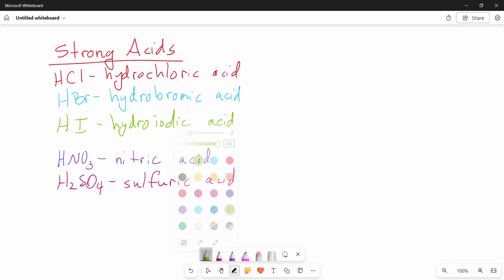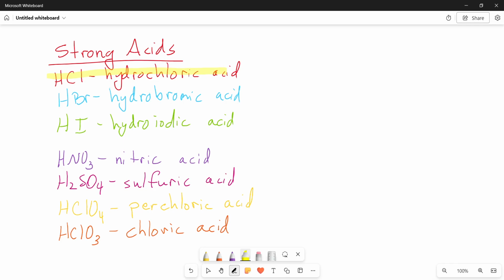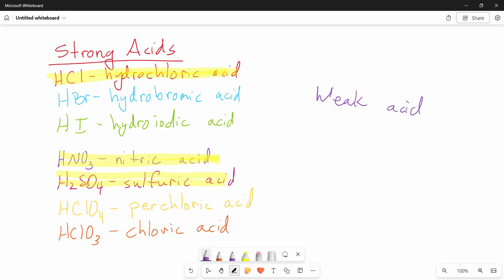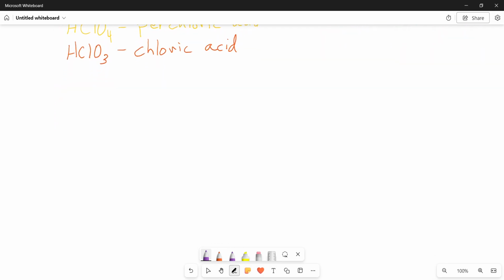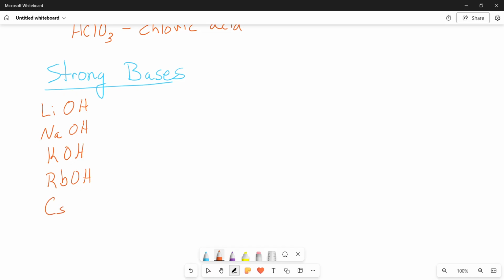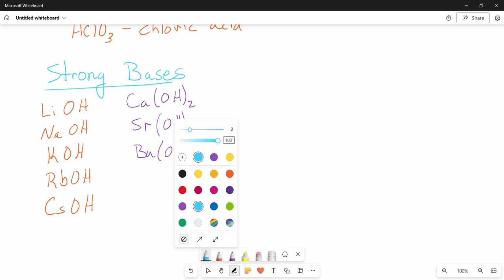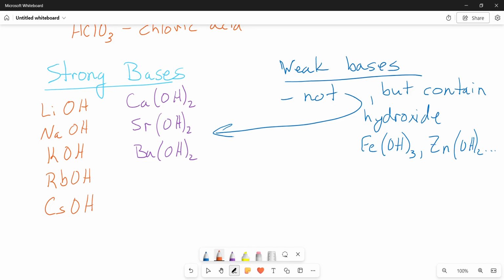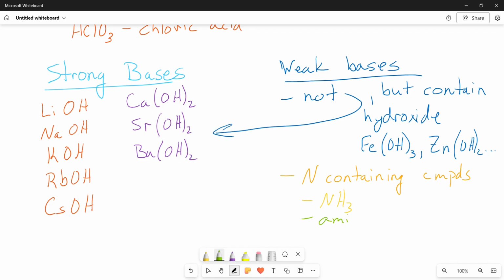Strong Acids, Strong Bases, & Polyprotic Acids